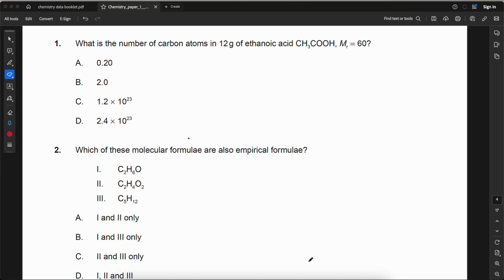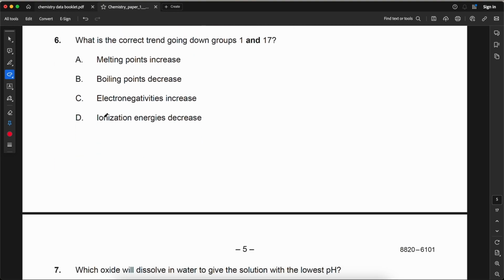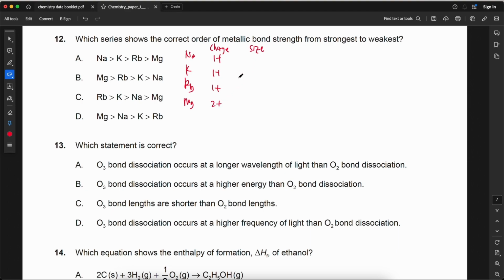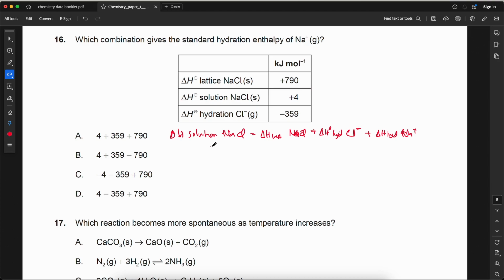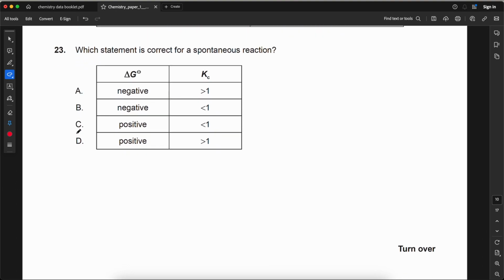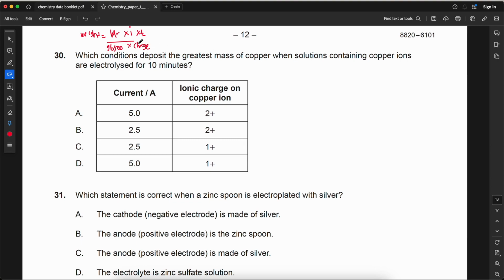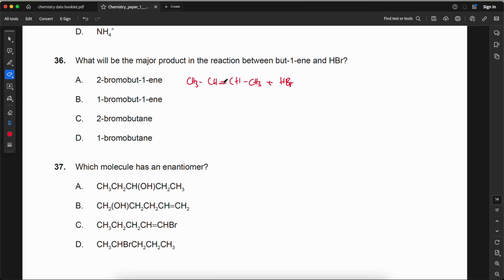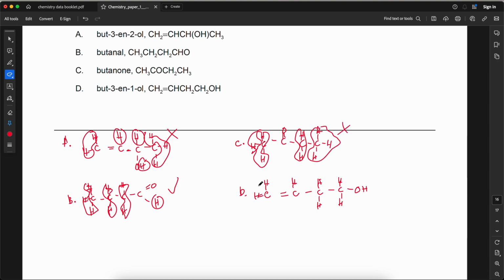IB Chemistry Paper 1 HL Nov 2020 (N20 Chem P1 Nov HL)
Welcome  in-depth exploration of the IBDP Chemistry Paper 1 Nov 2020 HL. Let's dive deep into each question, breaking them down with precision, and offering thorough explanations and tips to boost your exam performance. Got questions, thoughts, or ideas of your own? I'd love to hear them! Feel free to drop them in the comment section below. Let's start on this Chemistry journey together!